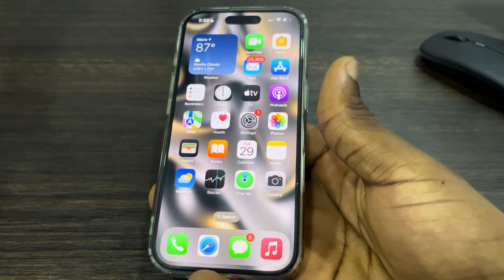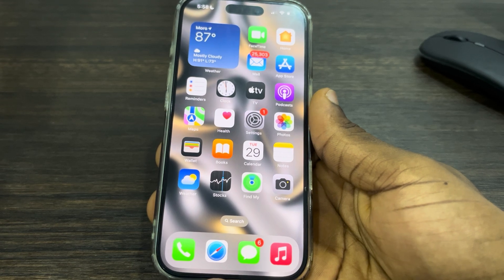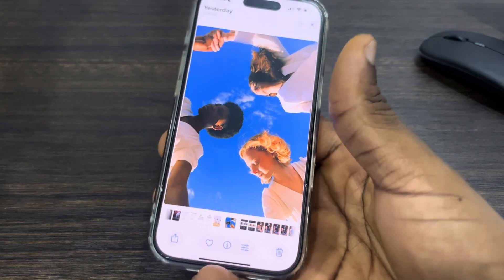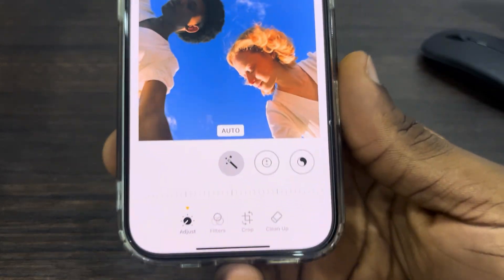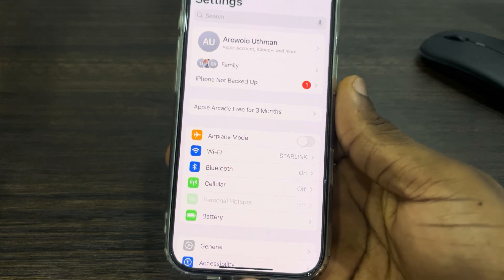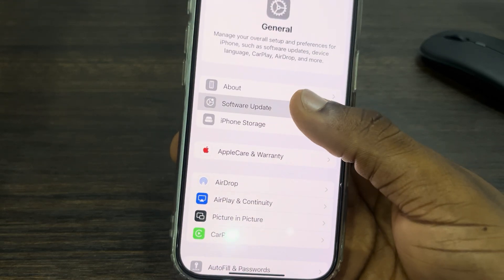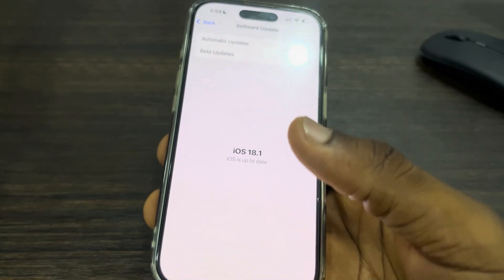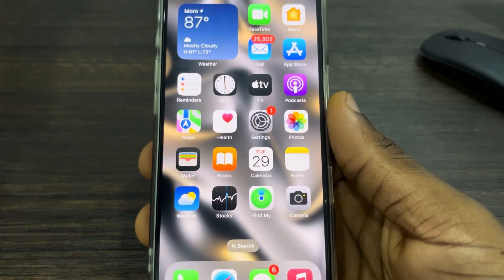How to FIX Clean Up Not Showing in Photos on iPhone 16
Is the Clean Up feature missing from your iPhone 16's Photos app? This video provides troubleshooting tips to fix this issue and restore the functionality of the Clean Up feature. Learn how to update your iOS, check storage settings, and resolve common problems to access Clean Up and optimize your photo library.